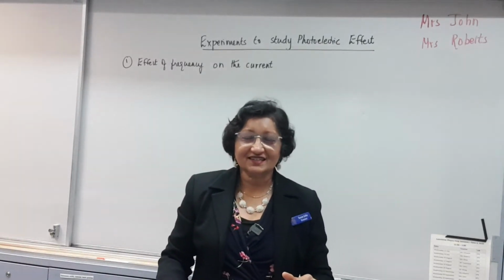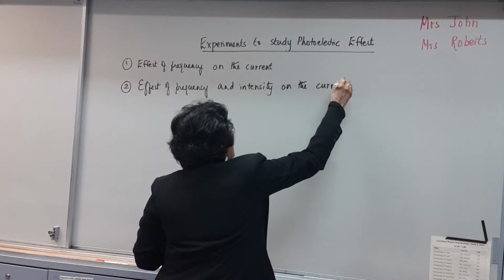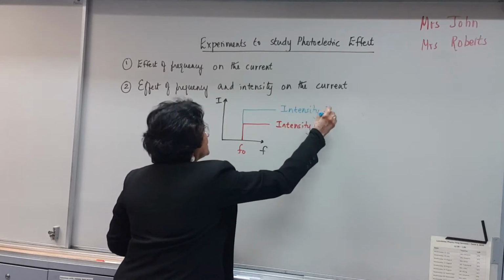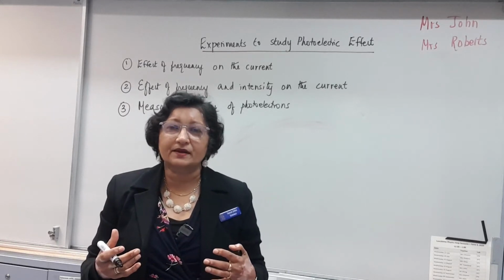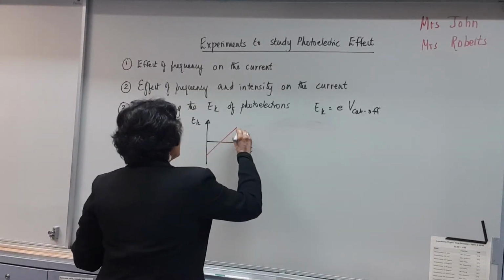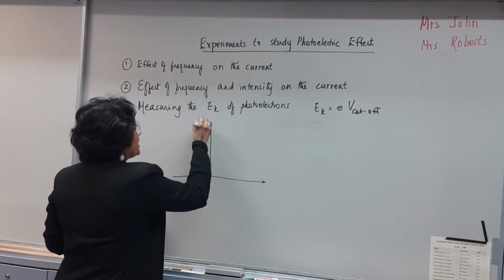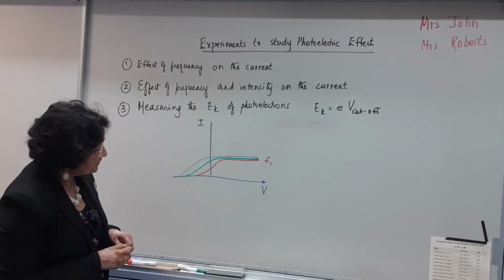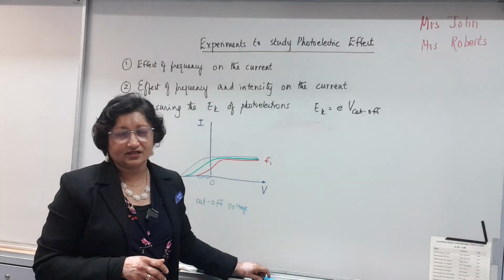Y13 Experiments to study Photoelectric effect